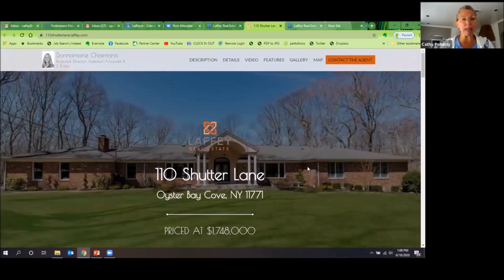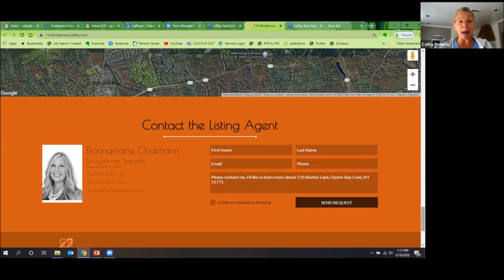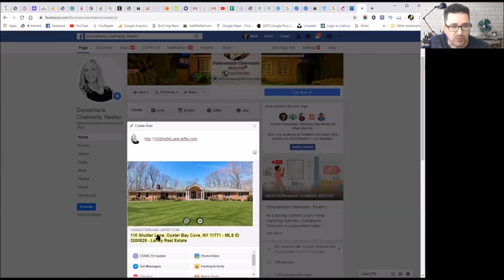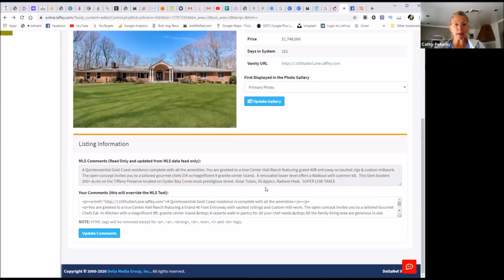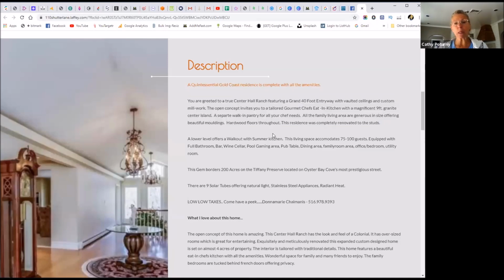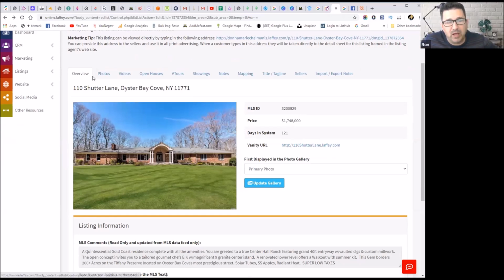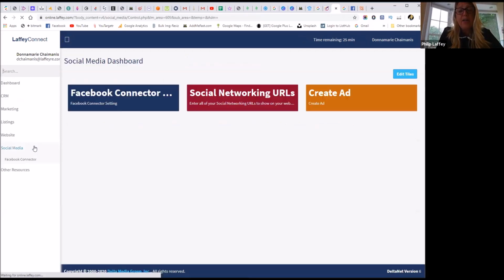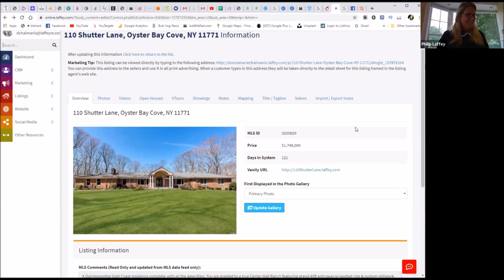Vanity URL/website for your listing (Training) - Laffey Real Estate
Single Property websites are included with the Laffey CONNECT CRM package.